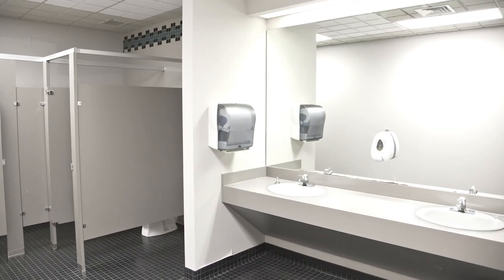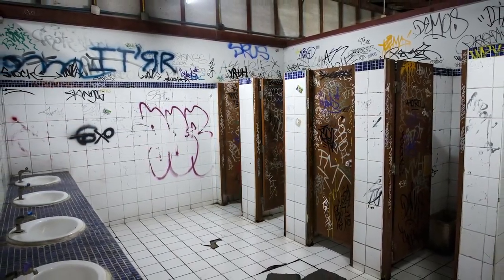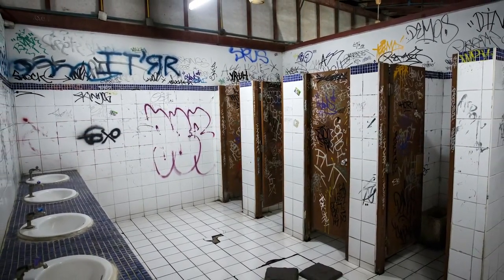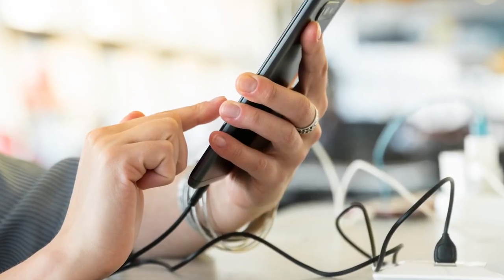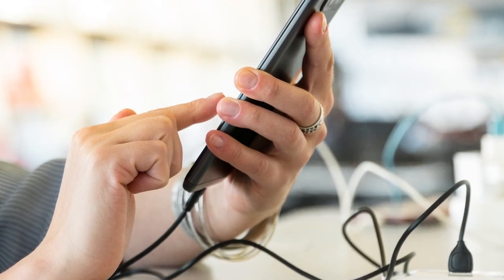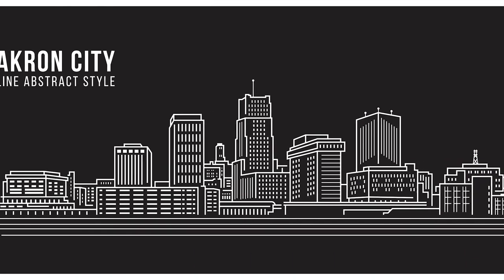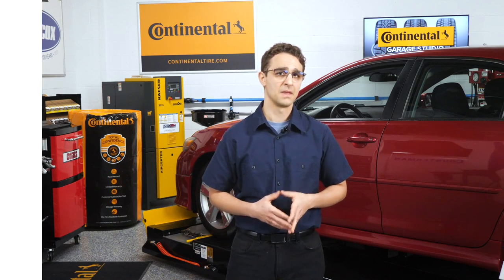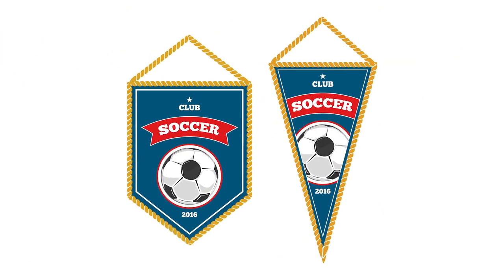Four Easy Ways to Spruce Up Your Tire Shop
Designing your store to promote a positive customer experience is important, especially in the automotive world.

Tire Review's David Sickels has four ways to up your shop's image, from the Tire Review Continental Tire Garage Studio at Babcox Media.